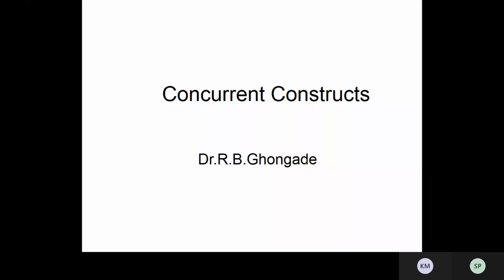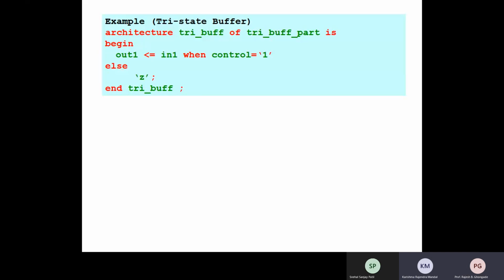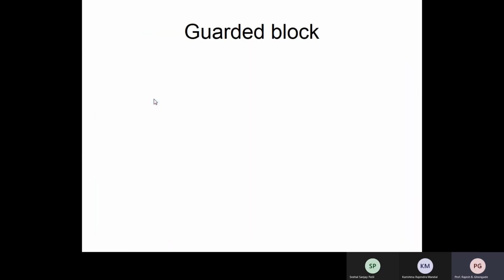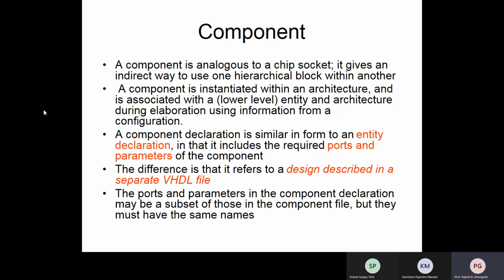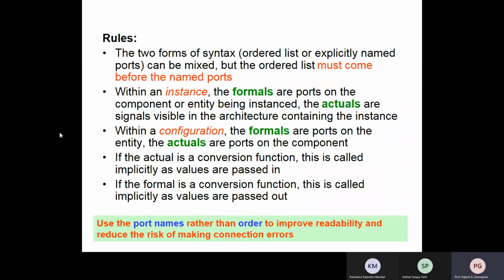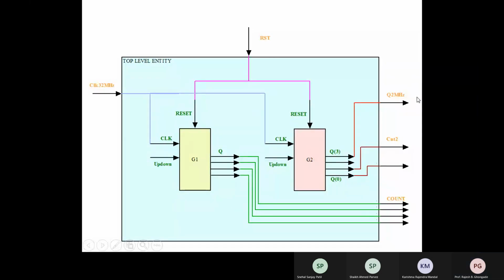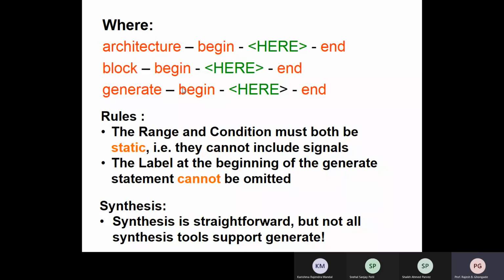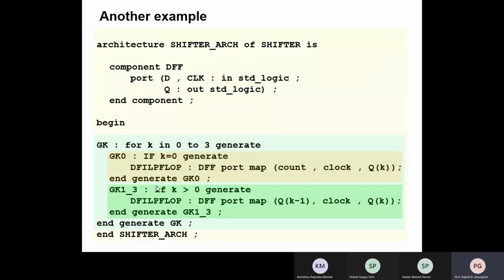DIGITAL VLSI LECTURE 7,8 ©Prof.Dr.R.B.Ghongade